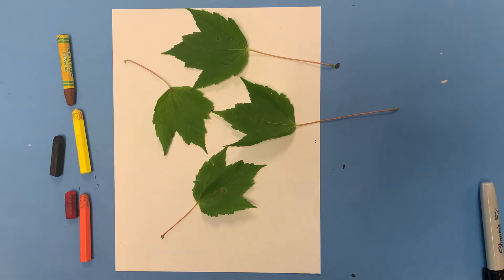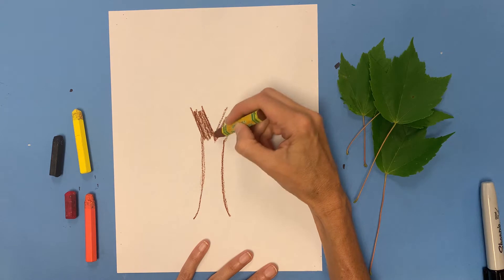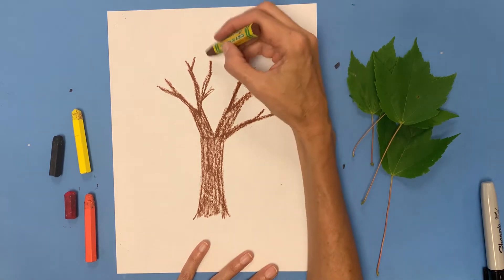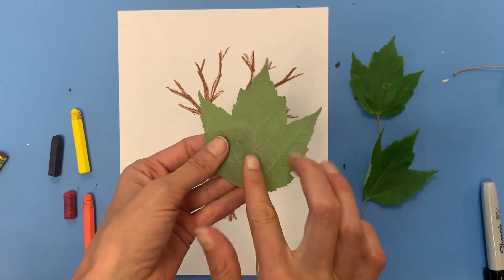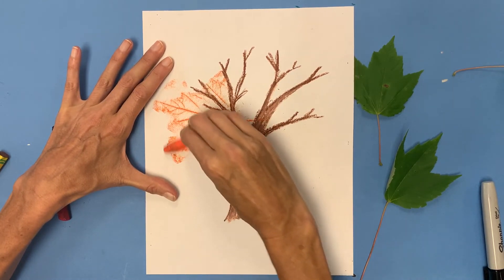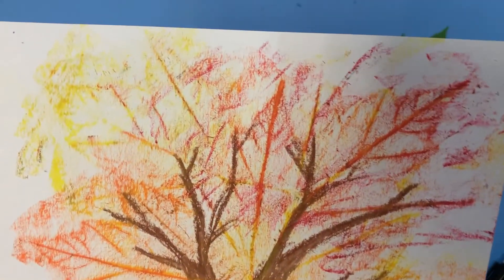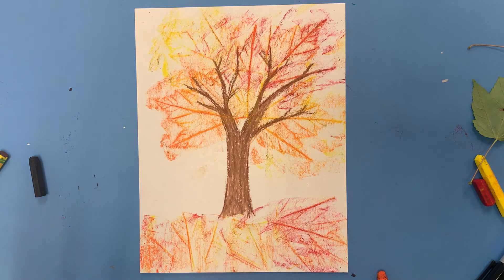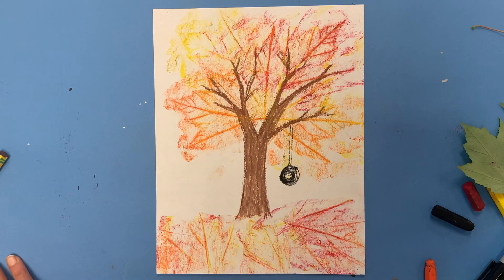Autumn Leaf rubbings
Here is a unique way to create a colorful autumn tree by using crayons or oil pastels and real leaves!